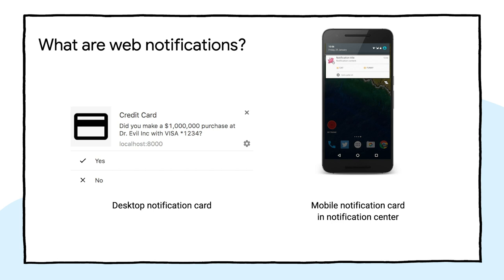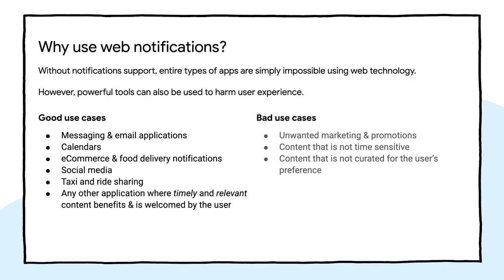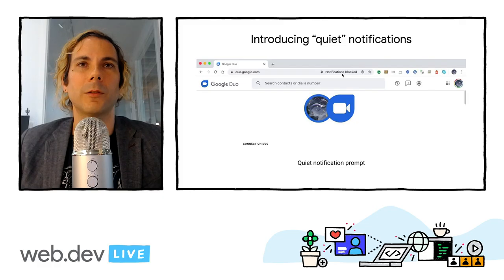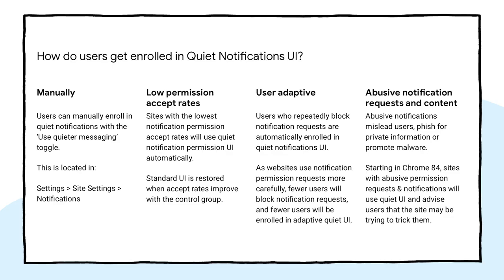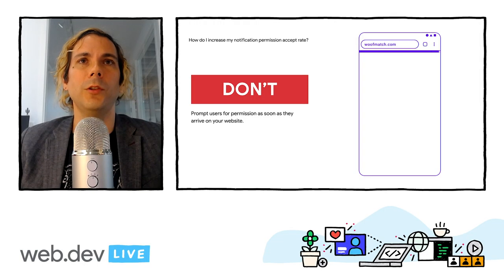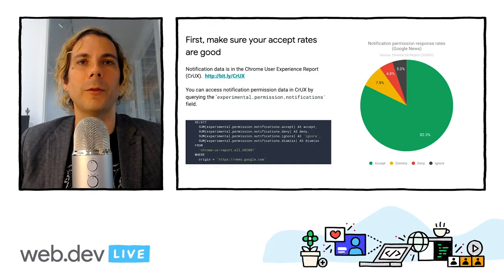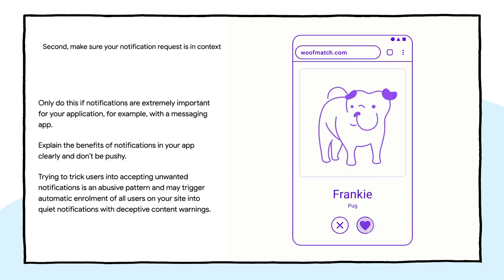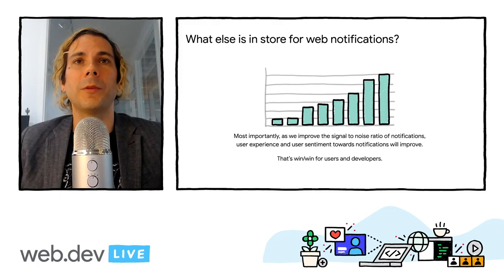Quieter notifications permissions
Notifications on the web help users receive important updates for a wide range of applications including messaging, calendars, email clients, ride sharing, social media and delivery services. Unfortunately, notifications are also used for abusive purposes. Browser notifications can be used to spam, mislead, show ads, phish or promote malware.

This year we've made major changes in Chrome to reduce abuse of notifications and create a safer, better web browsing experience for Chrome users.  This session reviews the recent changes, demo techniques for improving your website’s use of notifications and discuss the future of notifications on the web.

Speaker:
PJ McLachlan

webdevLIVE webnotifications event: web.dev LIVE 2020; re_ty: Publish; fullname: PJ McLachlan; product: Chrome - General;